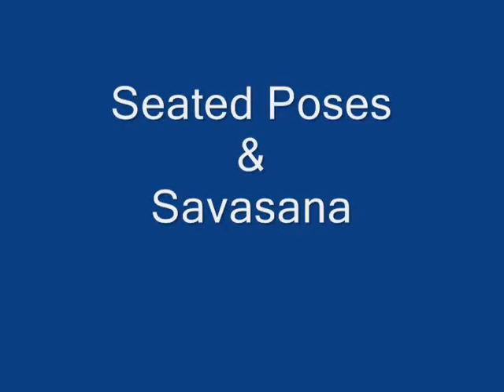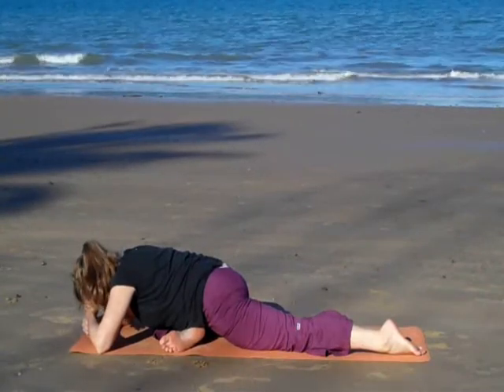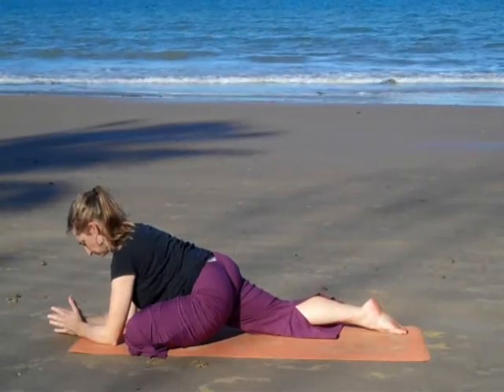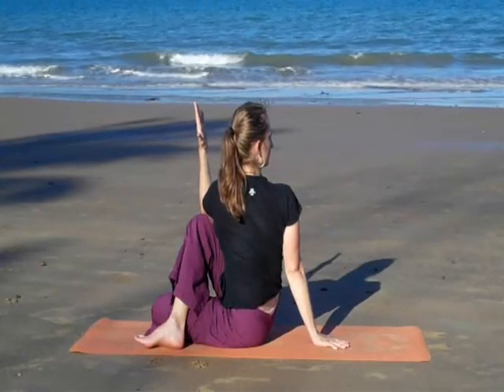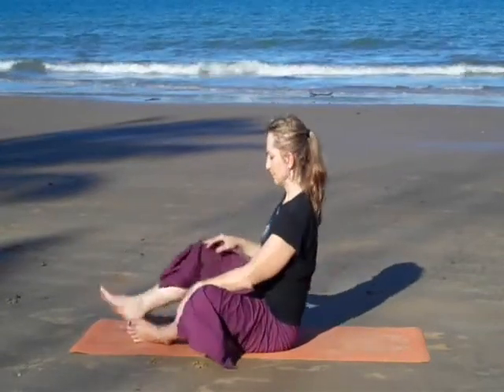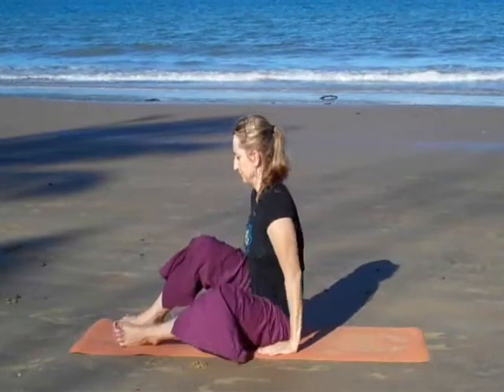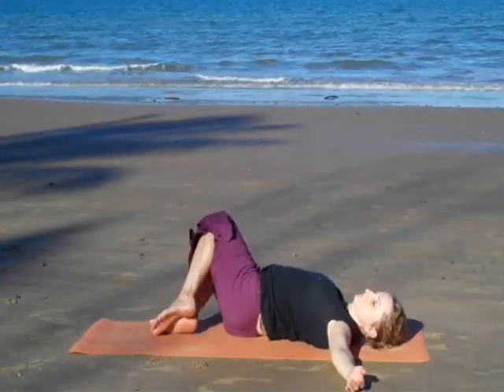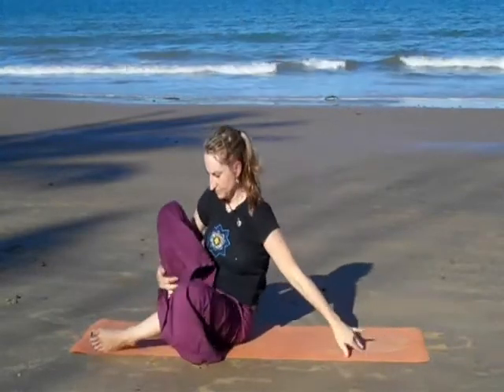Seated & Savasana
#5 is the final sequence.  A great place to complete your practice for #1-#4 (Standing Warm up, Sun Salute, Standing Warrior & Balances).